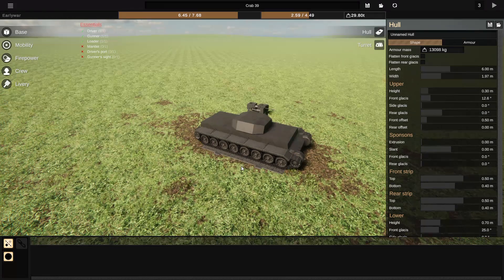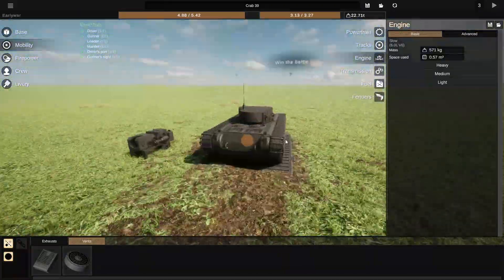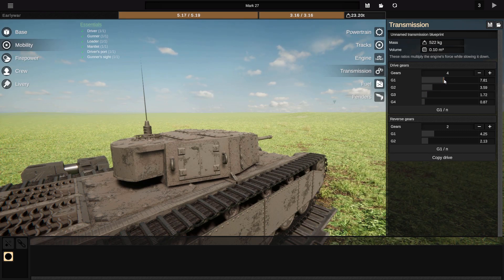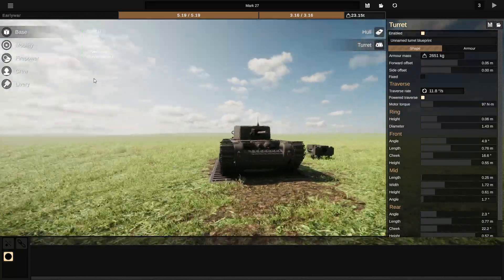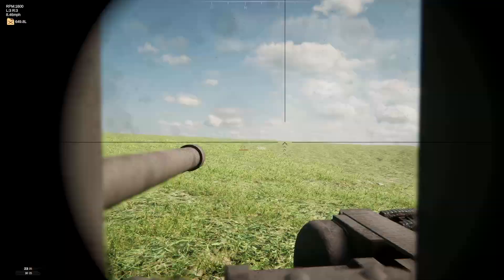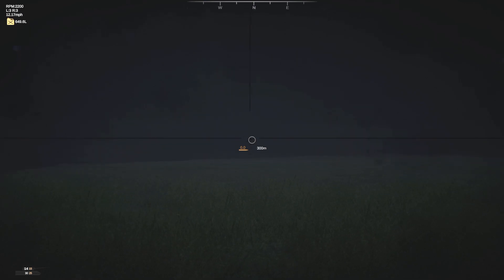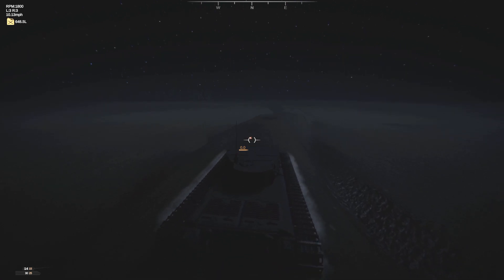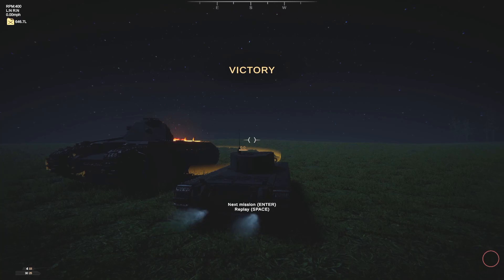Sprocket : Designing a British heavy tank to take over the world... Slowly.